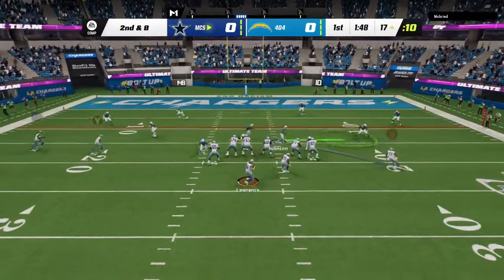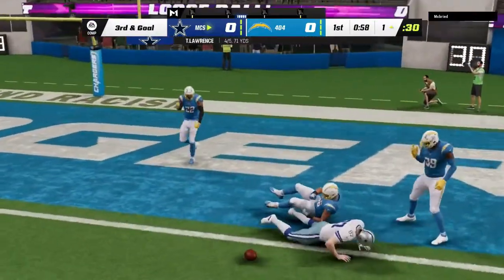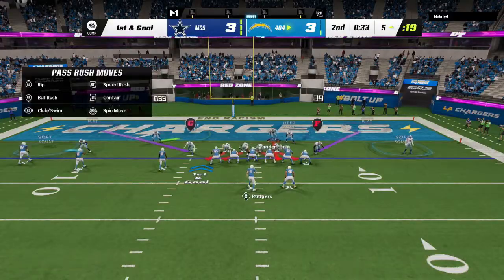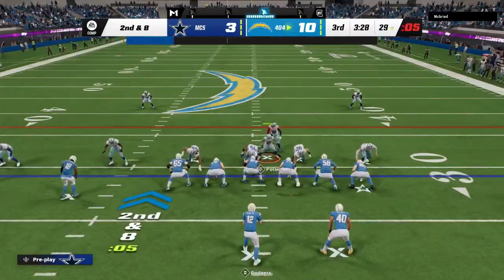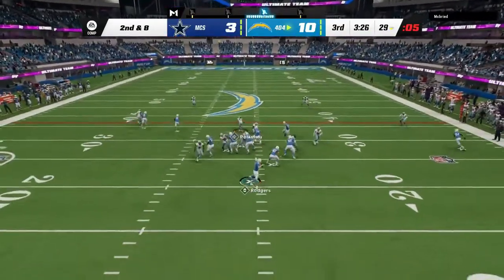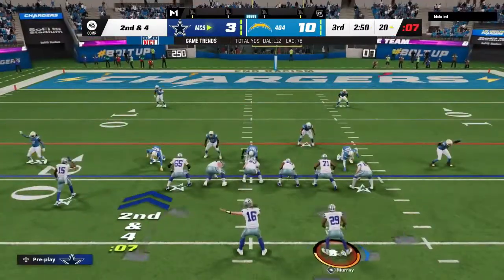FLY vs McBried | All Madden Seasons | Madden NFL 23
FLY Gaming Is a channel made for the people's entertainment. If you don't understand what FLY really means, I don't have a problem telling you. To Fully Love Yourself is my life motto. To love yourself to the fullest means you trust yourself to do whatever you set your mind to. You trust yourself, u stay motivated and driven to complete everything life throws your way! That's why I'm always FLY.